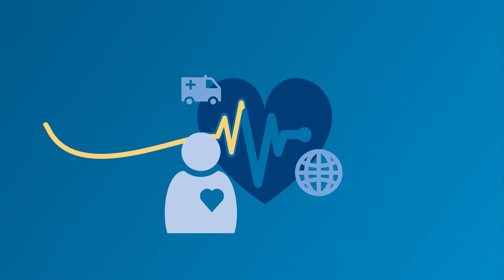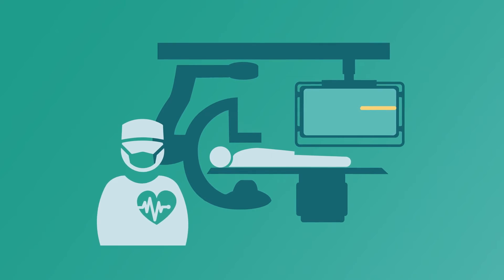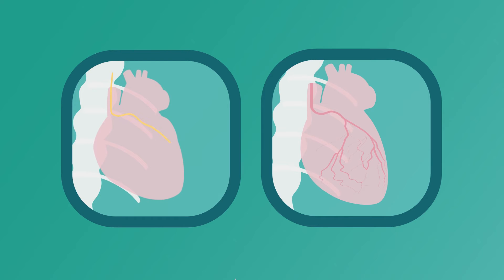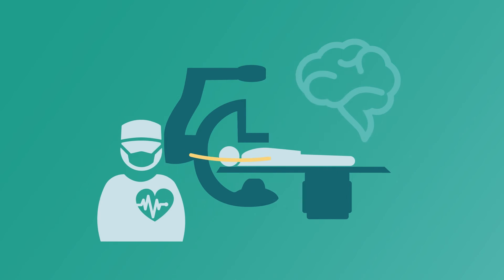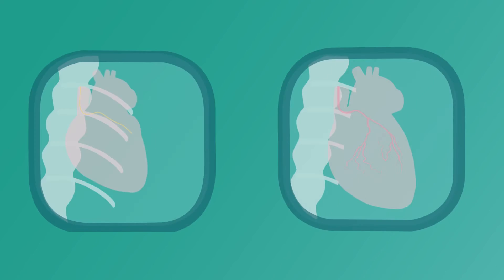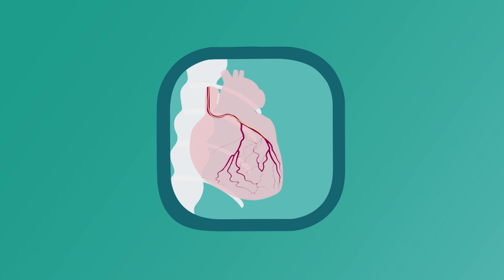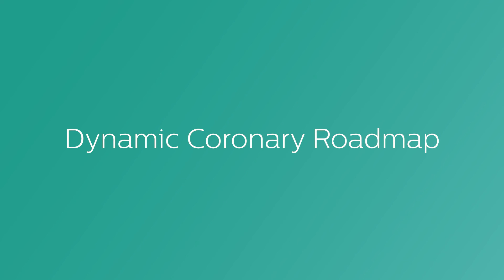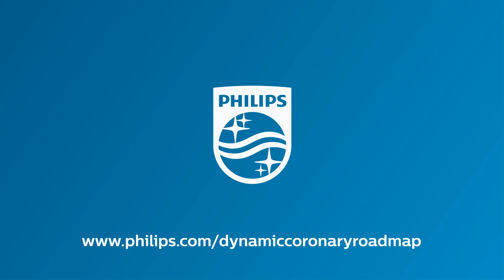See clearly, guide confidently with Dynamic Coronary Roadmap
Dynamic Coronary Roadmap creates a dynamic, motion-compensated, real-time view of the coronary arteries. The system overlays a highlighted coronary angiogram on a 2D fluoroscopic image, creating a colored map that adjusts automatically, providing continuous and specific visual feedback on positioning of wires and catheters.